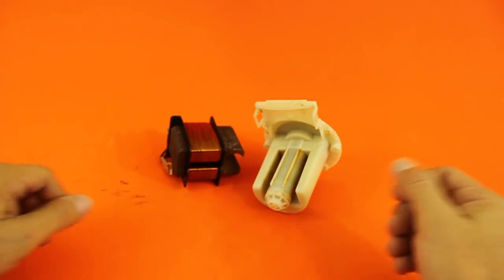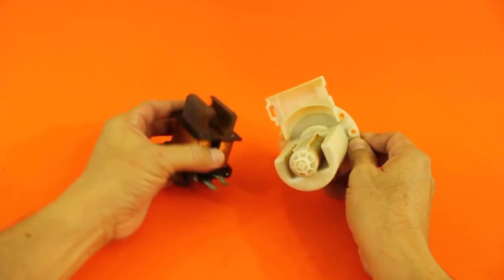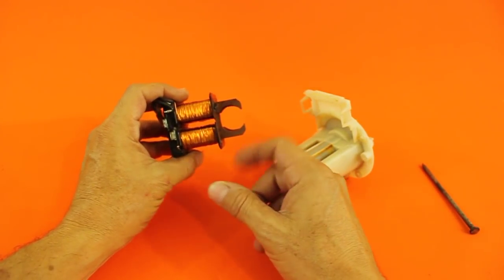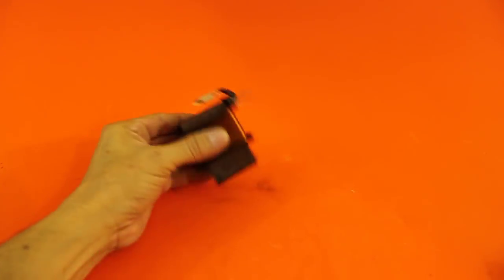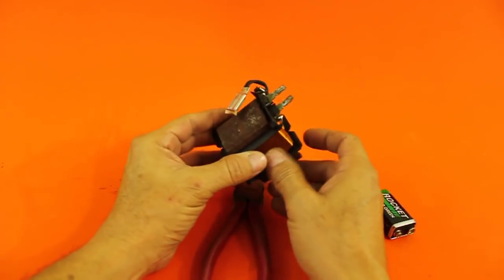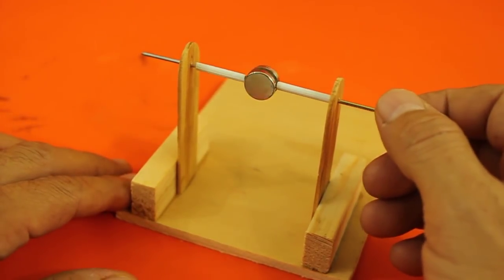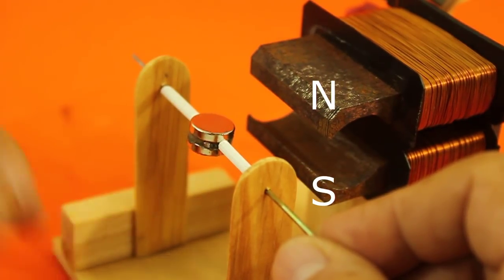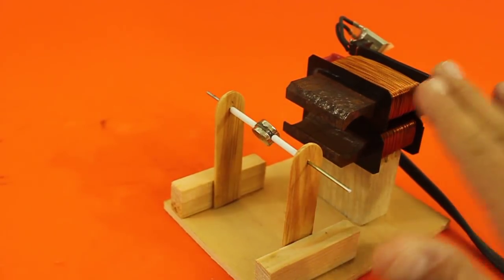AC Electric Motor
AC electric motor demonstration